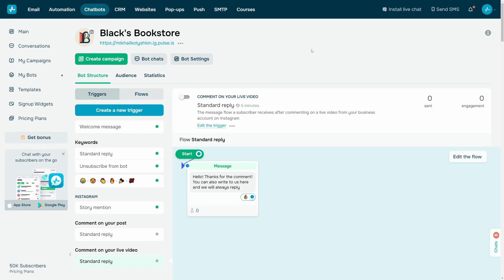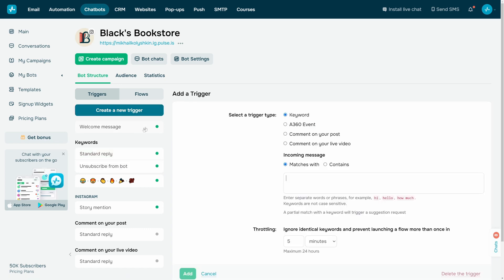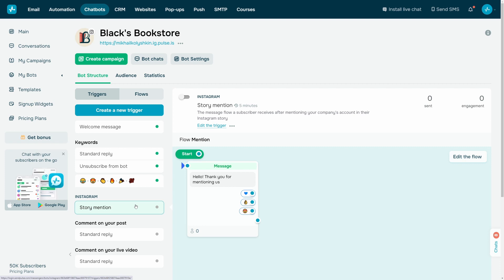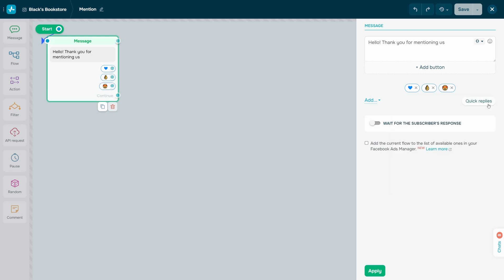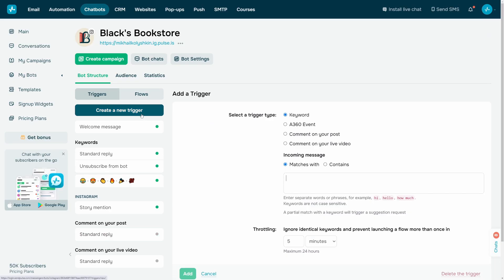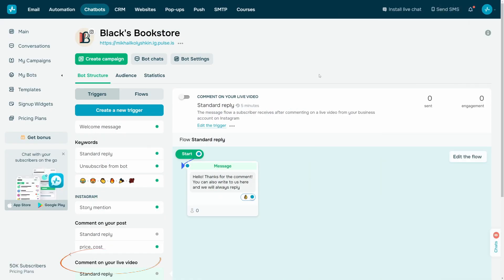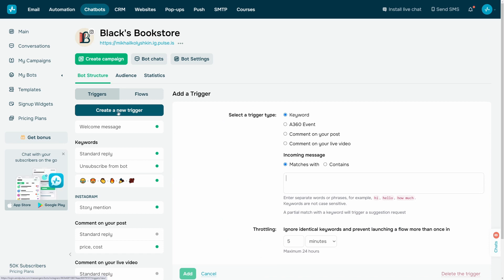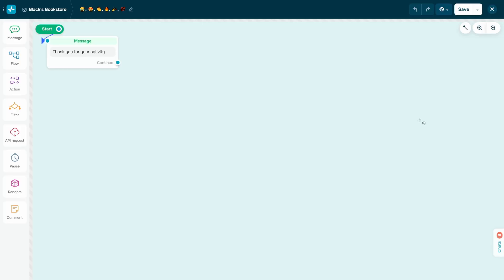How to set up Instagram chatbot flow triggers: Comment on post/live, Story mention, Emoji reaction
🤖Set up auto-replies and create sales pipelines on Instagram using our visual chatbot builder

With SendPulse, you can create automated chatbot flows triggered by events or subscribers' actions, including Story mentions and post or live comments.

00:00 Intro
00:27 Story mention
01:03 Comment on your post
01:32 Comment on your live video
01:54 Emoji Reaction.